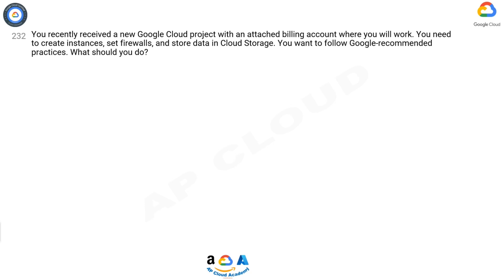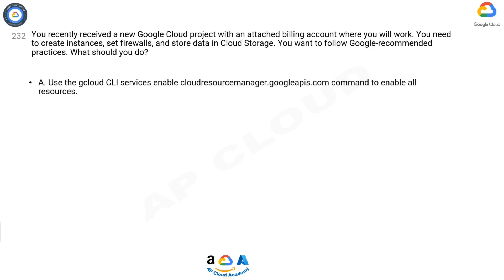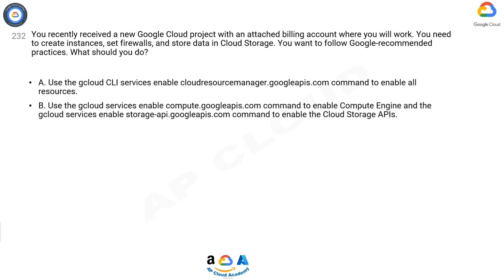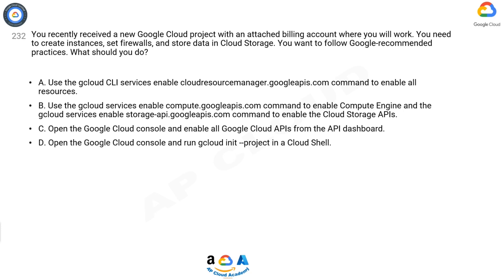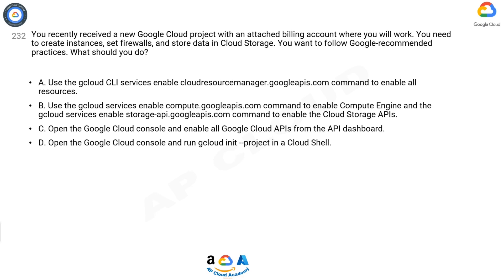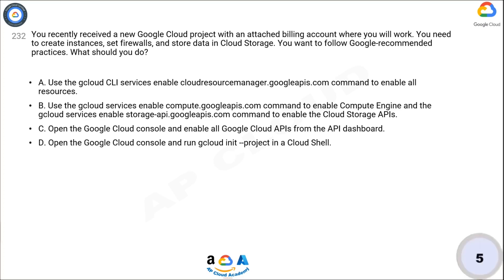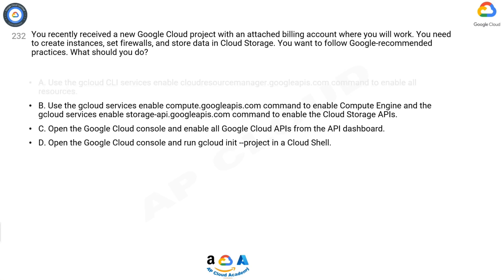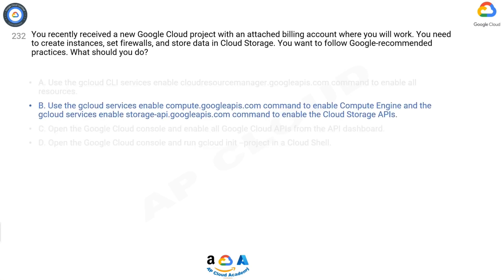Q232. You recently received a new Google Cloud project with an attached billing account where you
Q232. You recently received a new Google Cloud project with an attached billing account where you will work. You need to create instances, set firewalls, and store data in Cloud Storage. You want to follow Google-recommended practices. What should you do?​

A. Use the gcloud CLI services enable cloudresourcemanager.googleapis.com command to enable all resources.​
B. Use the gcloud services enable compute.googleapis.com command to enable Compute Engine and the gcloud services enable storage-api.googleapis.com command to enable the Cloud Storage APIs.​
C. Open the Google Cloud console and enable all Google Cloud APIs from the API dashboard.​
D. Open the Google Cloud console and run gcloud init --project in a Cloud Shell.​